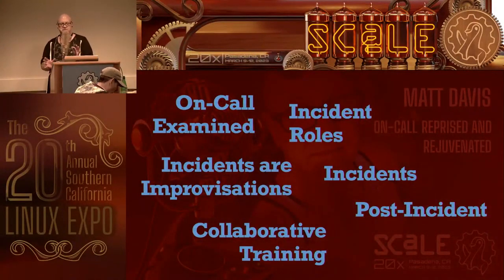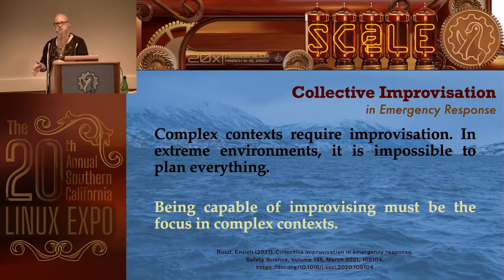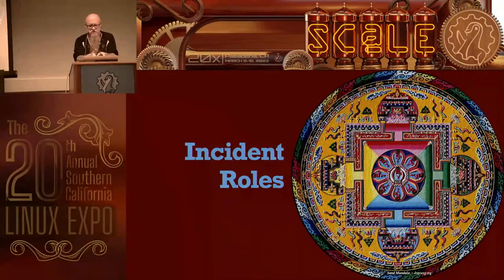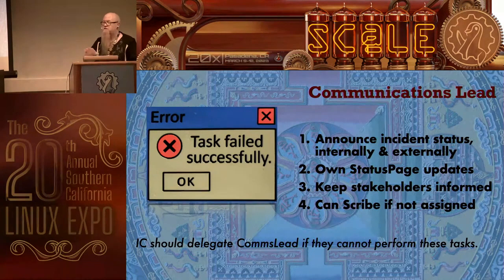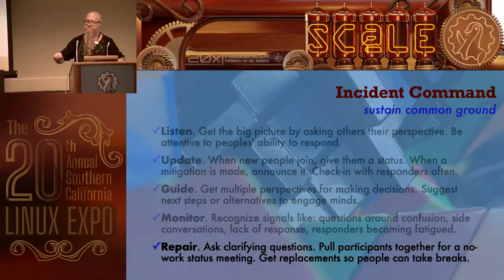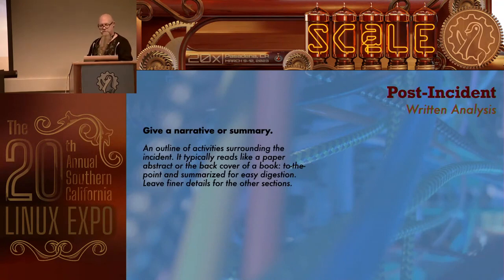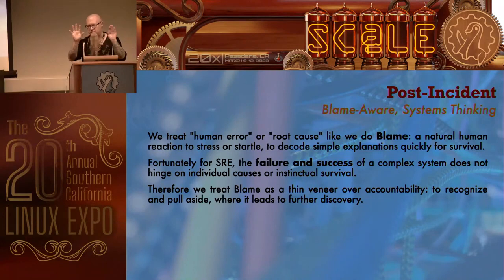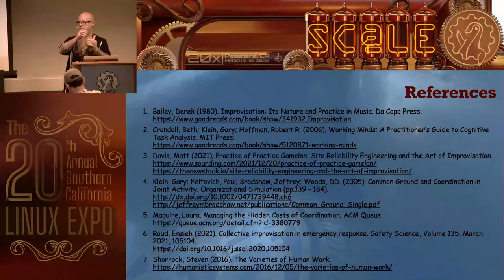On-Call Reprised and Rejuvenated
Talk by Matt Davis

Being On-Call in software is not as clearly defined as other industries. The start-up nature of things has led to companies implementing emergency Call in myriad ways, because there are advantages to picking what works for your small org with little-to-few IT/Ops staff. Blameless was such a company once upon a time, with SRE making up most of a single monolithic rotation for anything that went wrong. To keep up with scaling the operation, we worked many months to introspect how we could repair our painful rotation and implement continuous improvement, while making On-Call less painful.